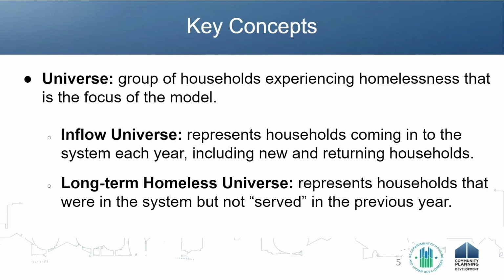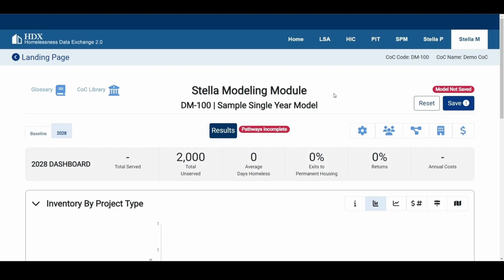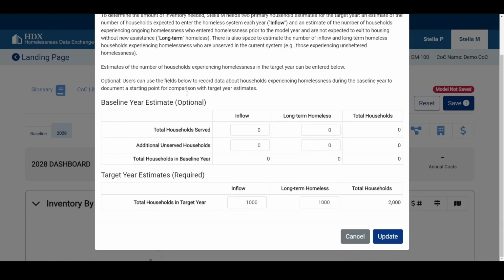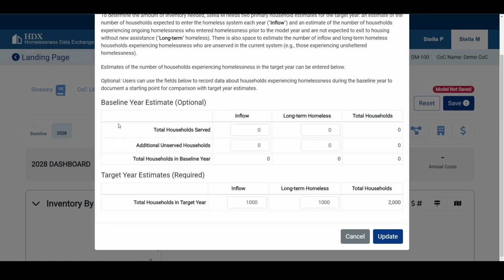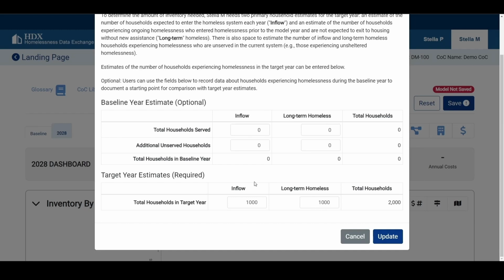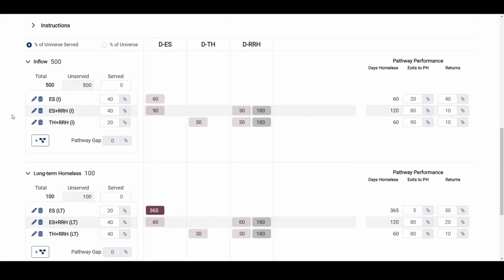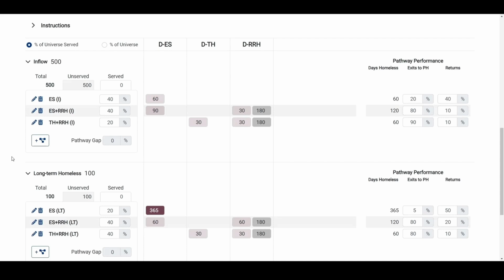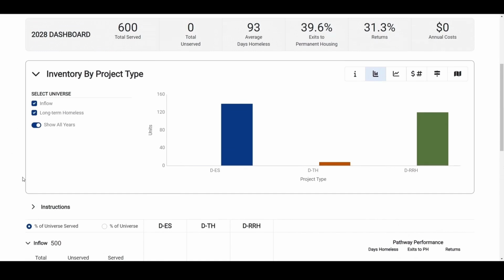Stella M User Guide Video Series: Households (Single Year)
This video covers the following Stella M topics:
- Households key concepts
- Overview of Households Window
- Baseline year households estimates
- Target year households estimates
- Entering the estimated number of households served in the Pathways Pane

Chapters:
00:00 Intro
00:33 Key concepts
03:01 Overview of Households Window
04:29 Baseline year households estimates
06:08 Target year households estimates
07:17 Entering the estimated number of households served in the Pathways Pane
10:38 Outro